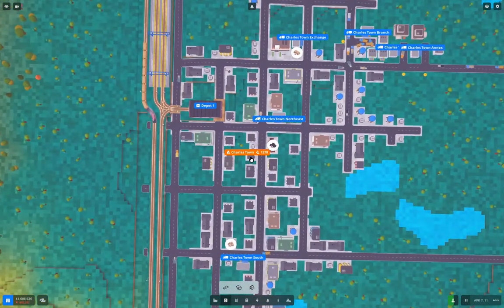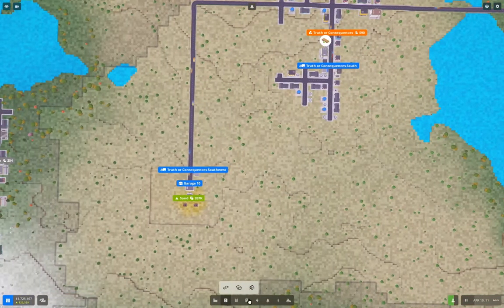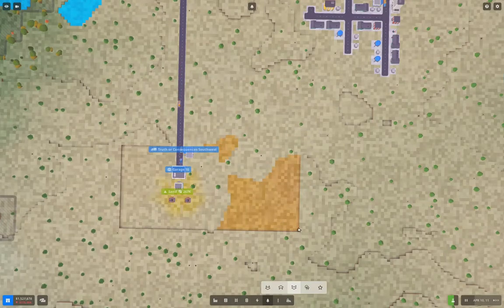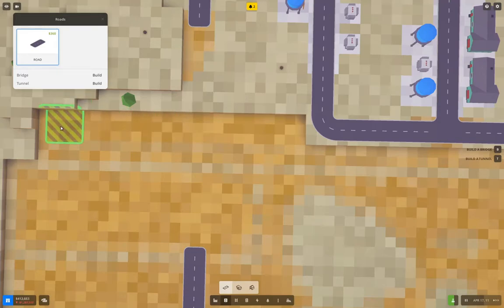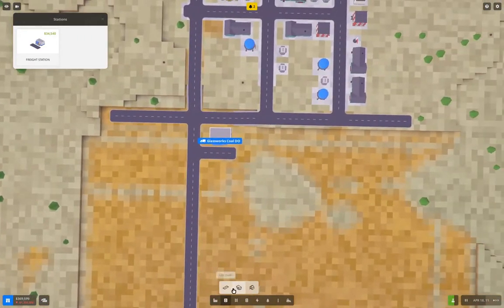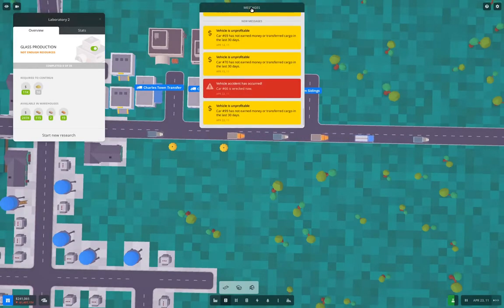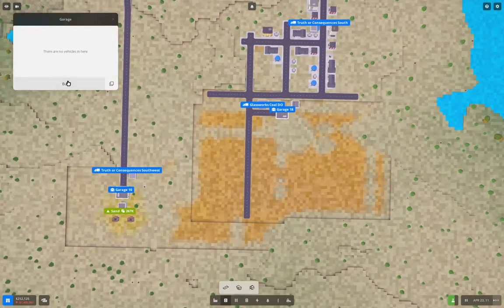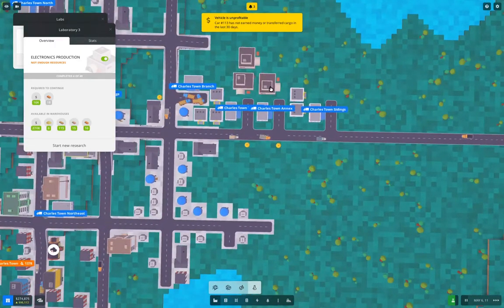Voxel Tycoon - Charles Town #15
Research progress! Deliveries! Faffing about with terrain modification!